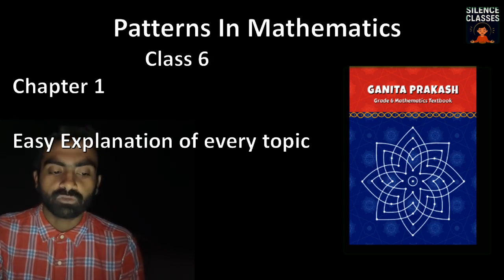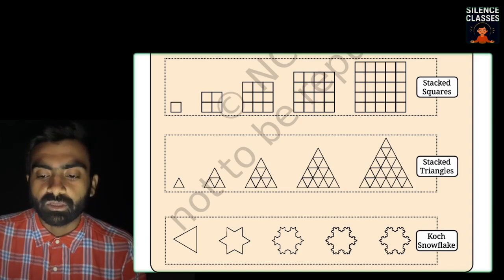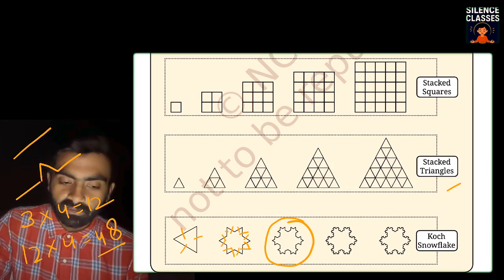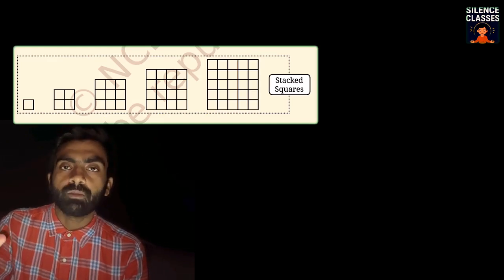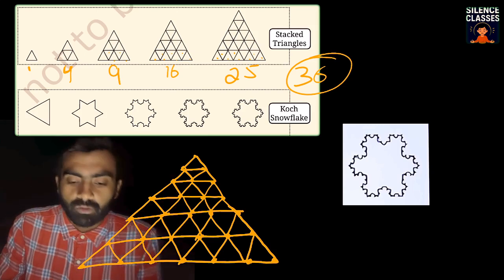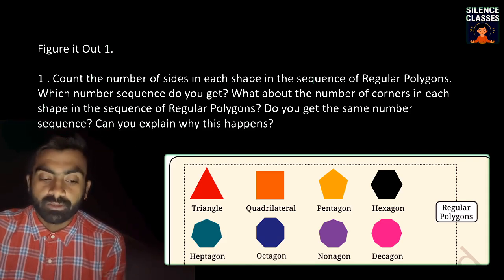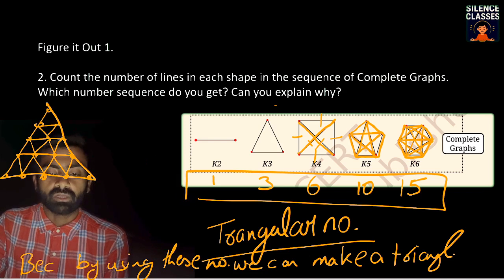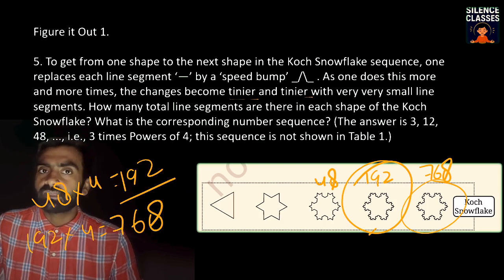🔥👉Patterns In Mathematic Class 6 Chapter 1 | Ganita Prakash | Part 4 | NCERT